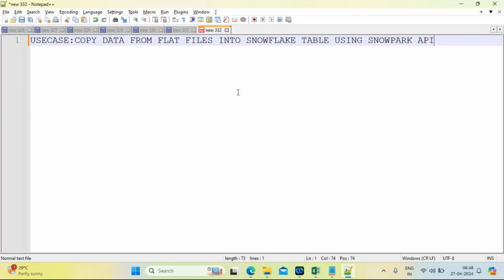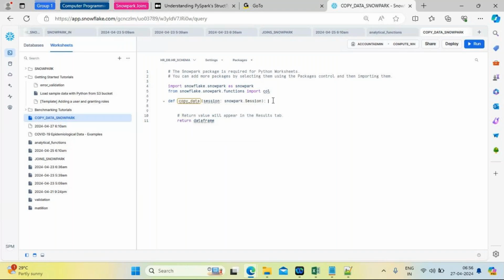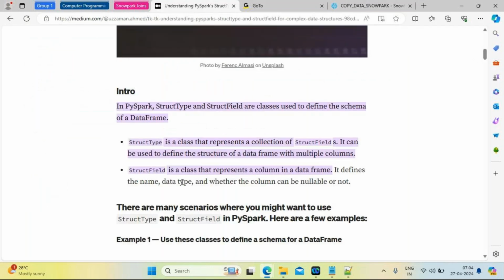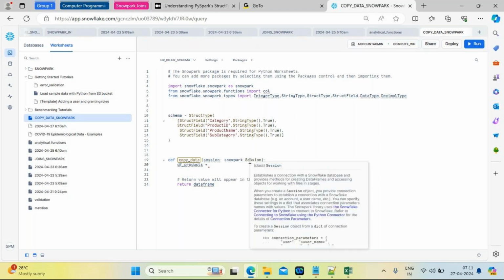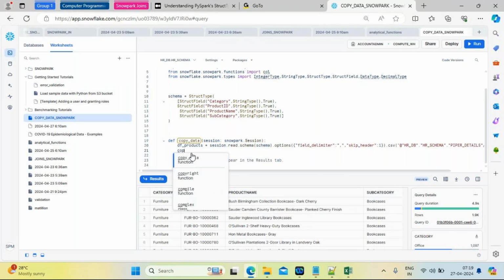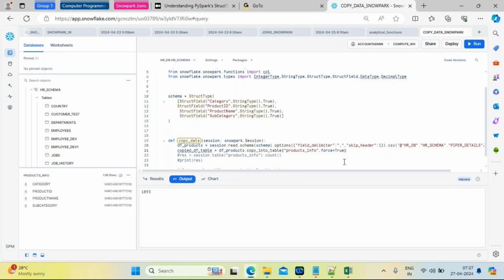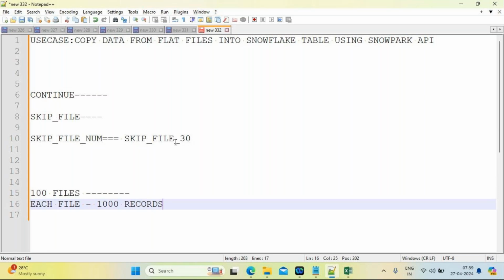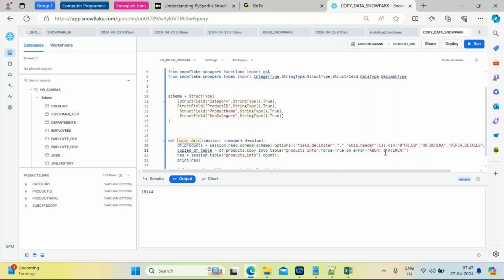Day85: Copy Data from Flat Files into Snowflake Table using Snowpark API